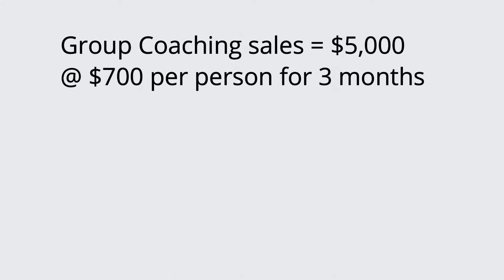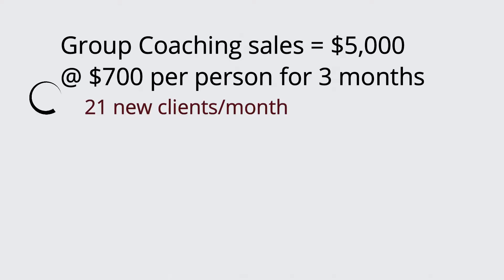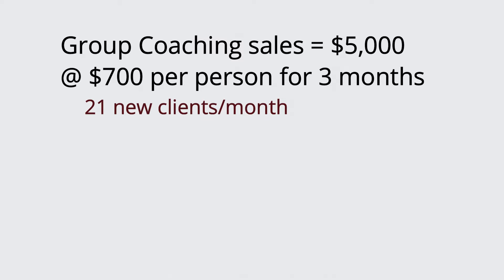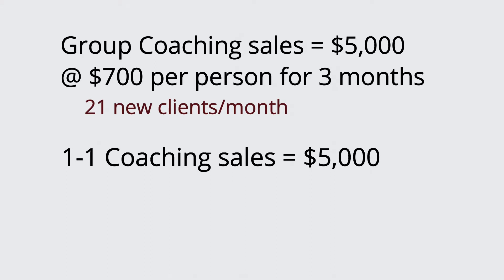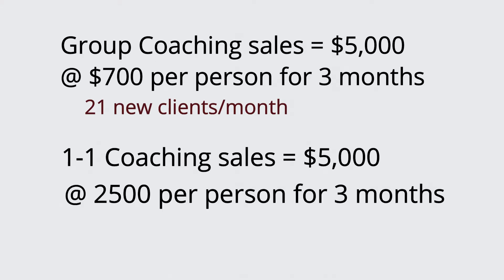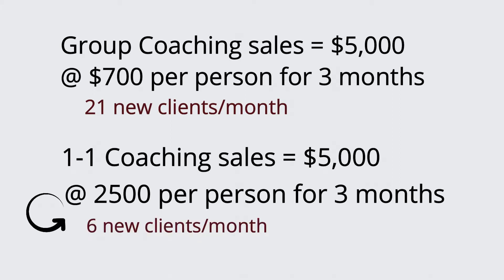How to Make Money in Business through Good Planning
Do you want to learn how to make money in business? In this video, you will learn how to make money in business through good planning. Yes, you can make good money in your small business and make it profitable. The key is in having a good plan. This is what you’ll learn in this video. So whether you’re starting a business or you’ve already started, it’s good for you to know how to create financial projections for your business. This is what entrepreneurship is about. It’s not simply having a business but making sure that the money you want to make is the money you will make. This video will teach you how to establish that consistency.

Business planning is so crucial for entrepreneurs, more so the financial projections part. If you want to succeed in business, this video is a must-watch.

Other resources

Become an LMC Insider where you will learn timeless and relevant strategies to start, build, and grow your small business.